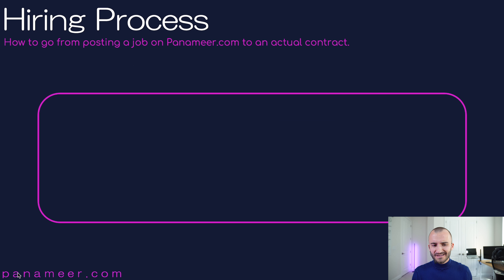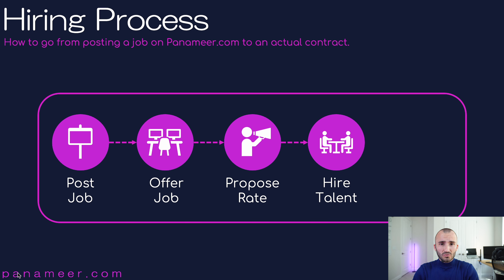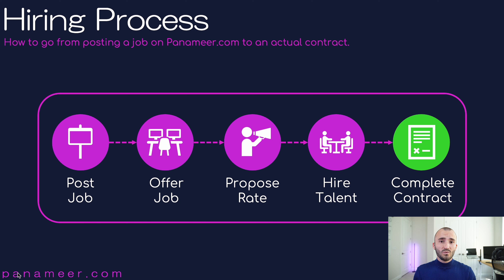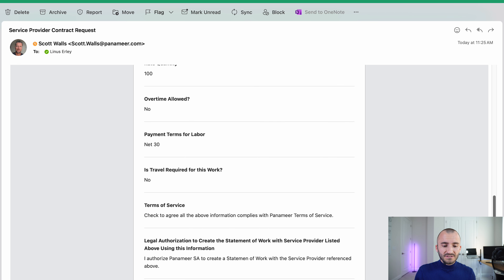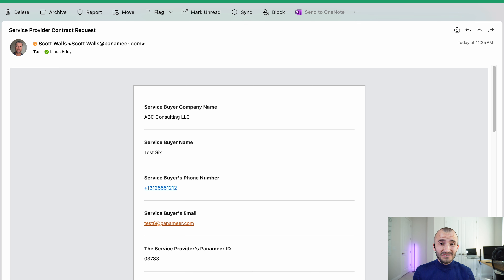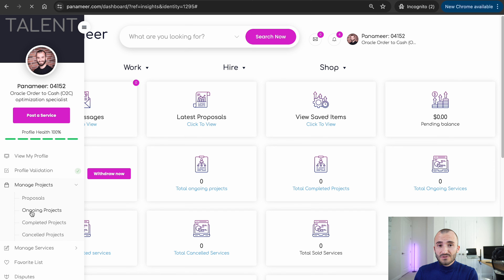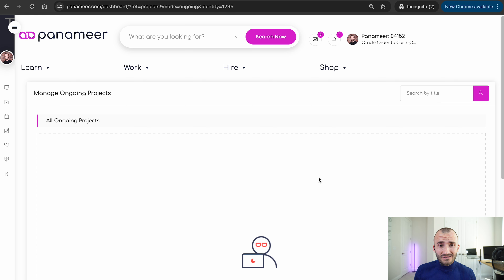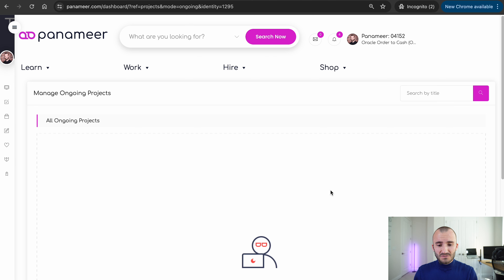Get hired for Oracle Cloud Jobs TODAY | Panameer - Learn, Work, Hire | The Oracle Cloud Marketplace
Work in Oracle Cloud is changing.
The times when you needed to scroll on LinkedIn for hours to find Oracle Cloud work are OVER!
The times when you had to apply for jobs without ever hearing back from the recruiter are OVER!!
The times of random job-reqs asking for 35 years of experience in a software thats 15 years old are OVER!!!
On Panameer you can not only apply for the best jobs but you will also be able to go to contract directly on the platform and it could not be more easy!

✅ How the service buyer will initiate the contract with us
✅ How our legal team will create a contract for you
✅ How you will get paid directly through us

Honestly - the value you will get from this platform is just absolutely nuts.

*'The Link Below':*